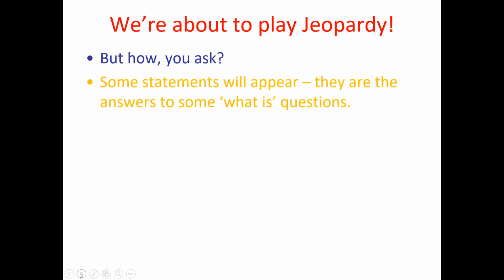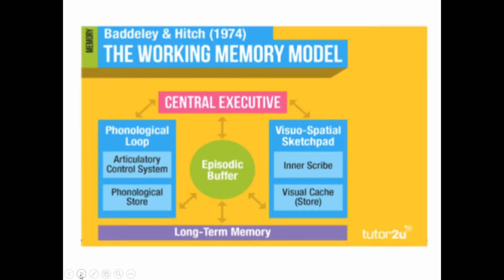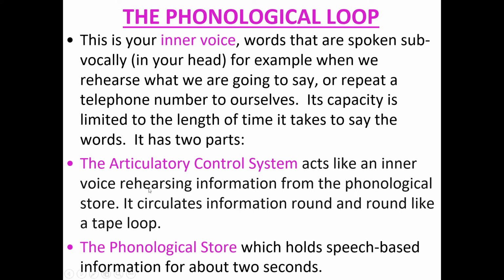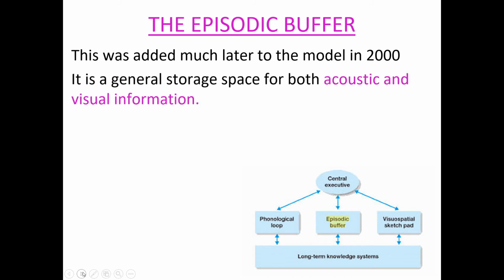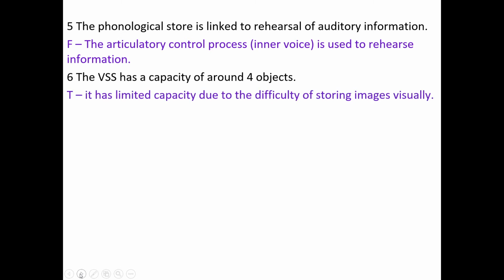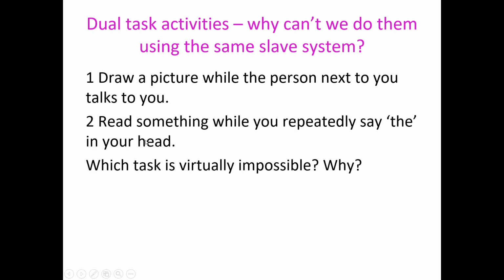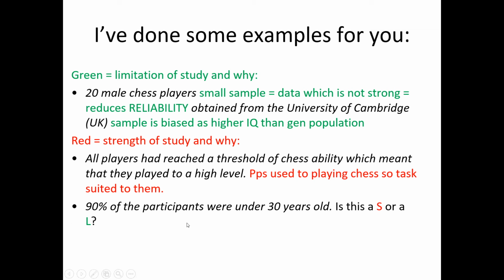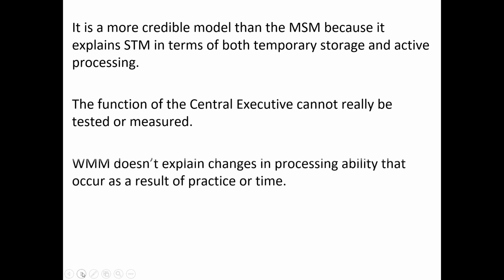The Working Memory Model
This presentation covers the function of the WMM, an evaluation of the model and a supporting study, Robbins et al. (1996).